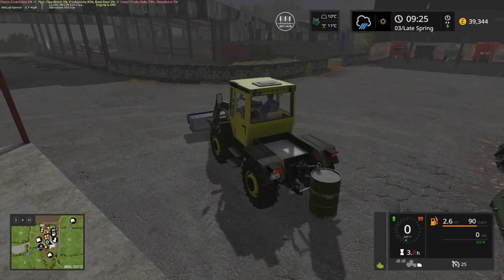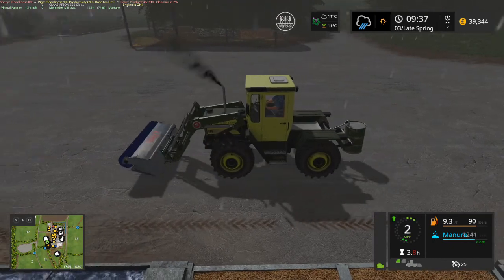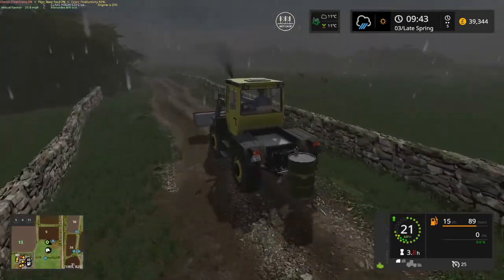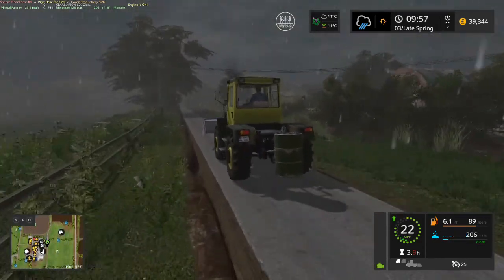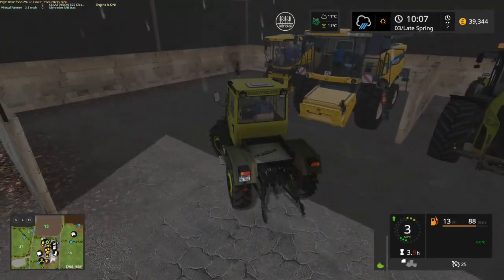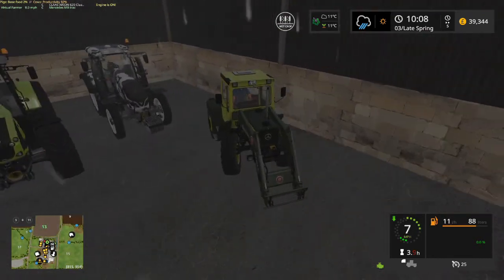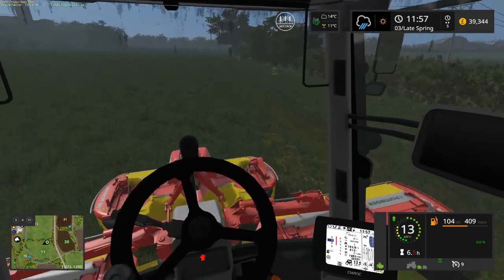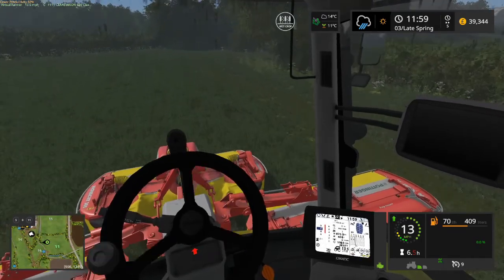Let's Play Farming Simulator 17 - Thornton Farm, Episode 5: Mowing With The Xerion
In this episode of Let's Play Farming Simulator 17 on Thornton Farm we use the Claas Xerion to cut the grass on field 11